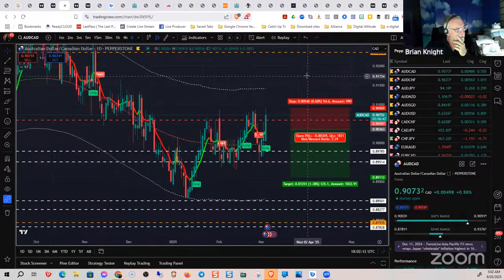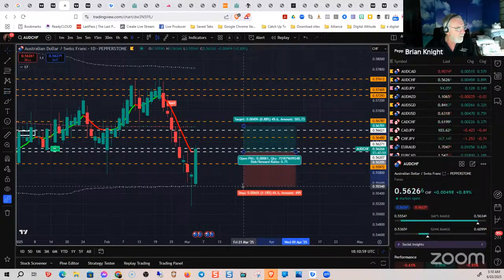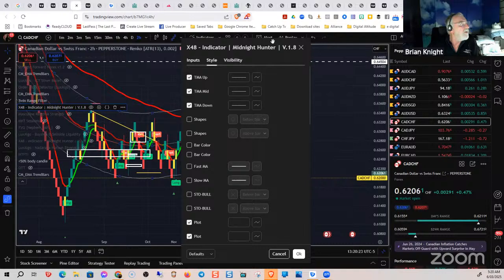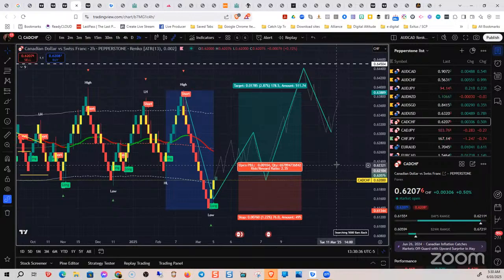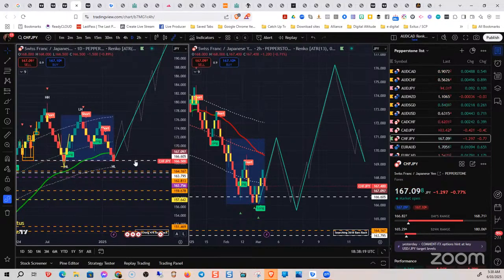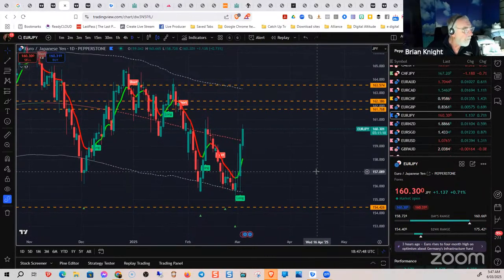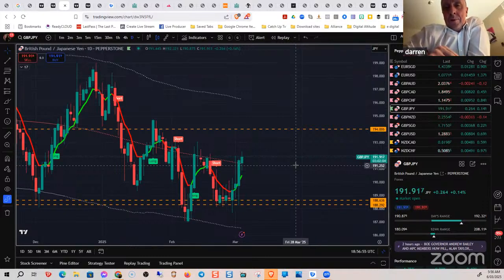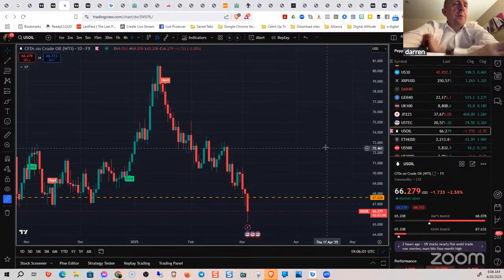Join us for a LIVE FOREX Analysis Session focusing on the Relaxed Strategy 😎 06032025